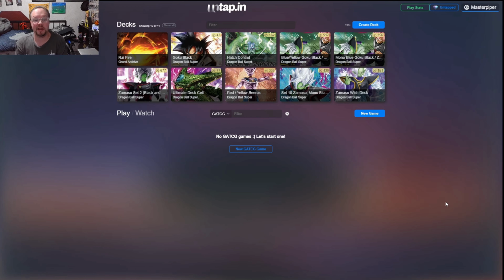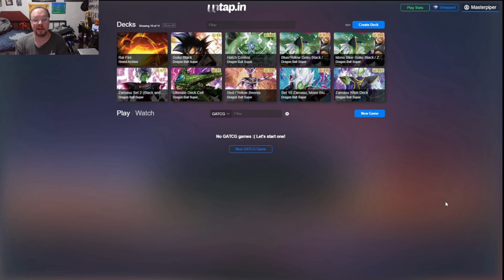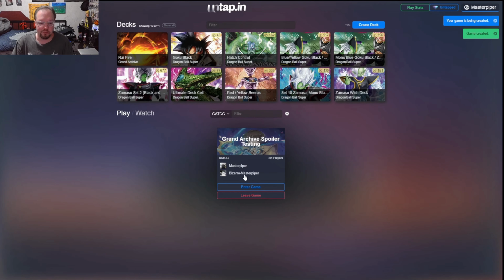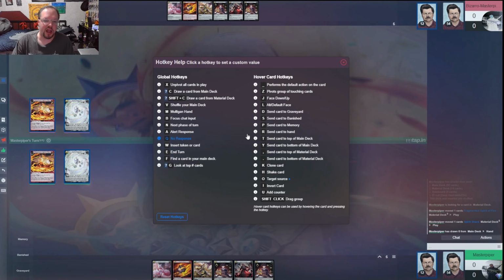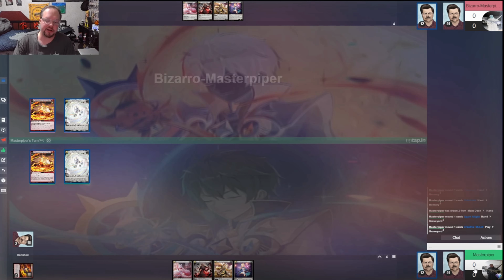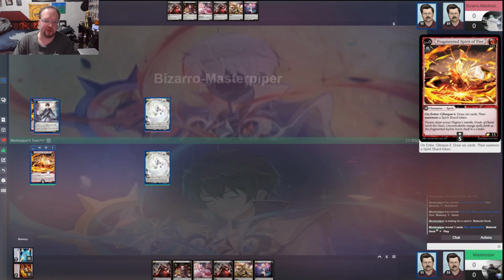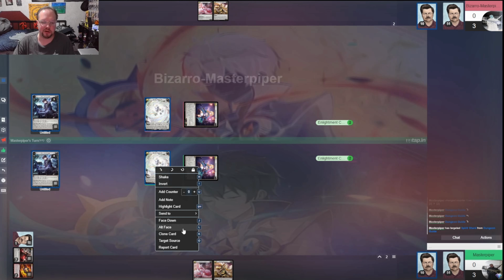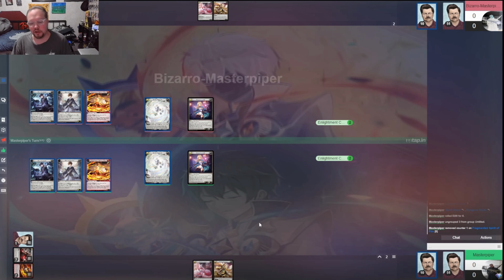How to play Grand Archive on Untap.in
Learn how to play Grand Archive on the Untap.in Client.  This video is not how to play Grand Archive, you can check that video out with my friends over at the Maindeck Channel here:

Link to Untap
Untap.in